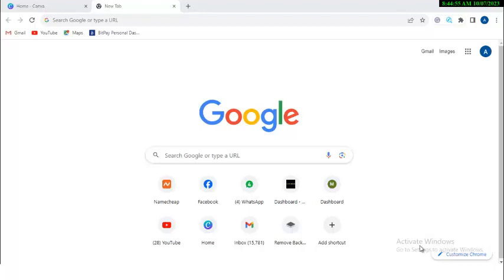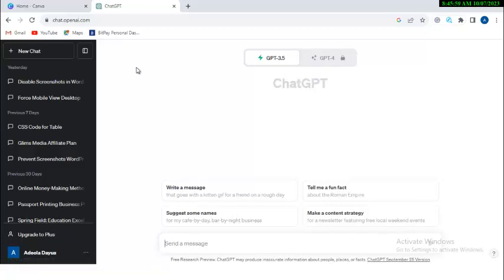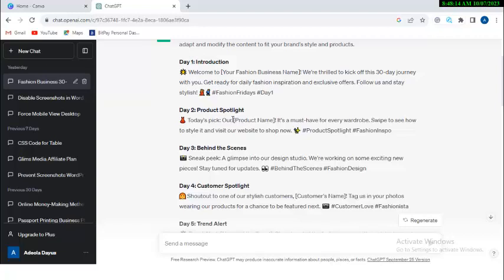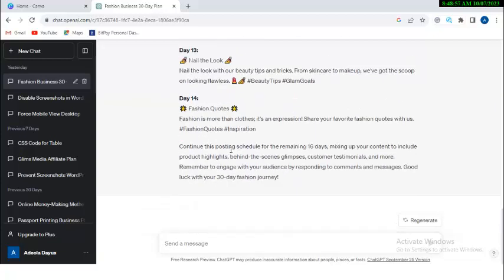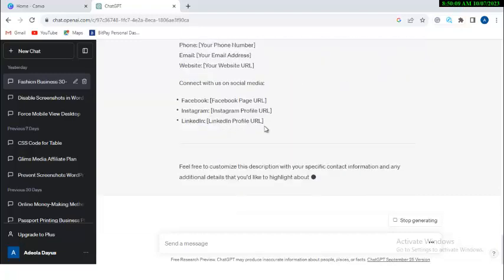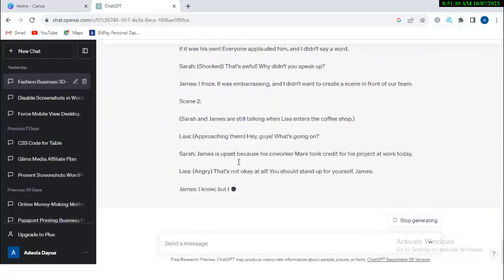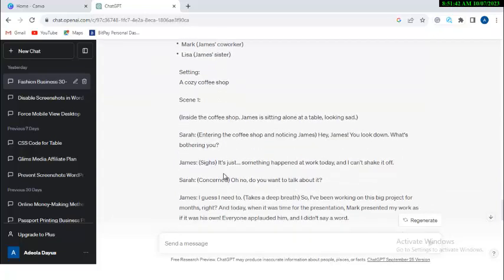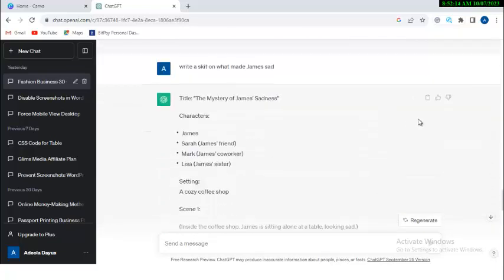how to use AI to generate social media content for your business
In this tutorial video, you will learn how to use AI to generate social media content for your business